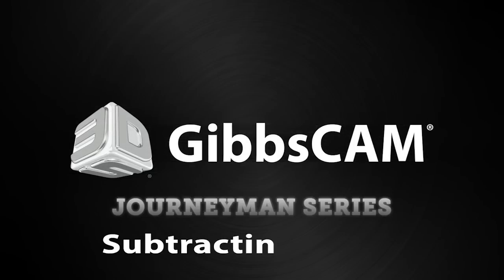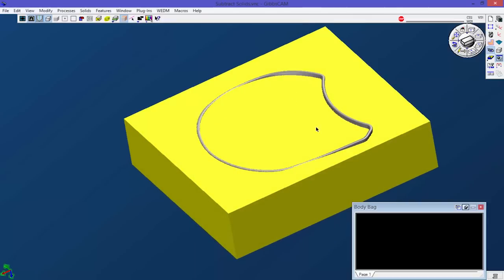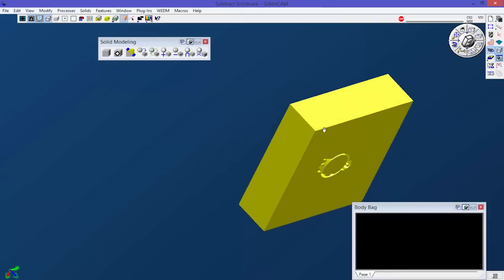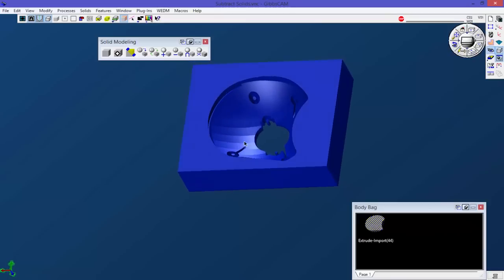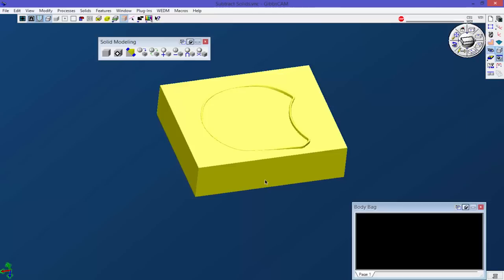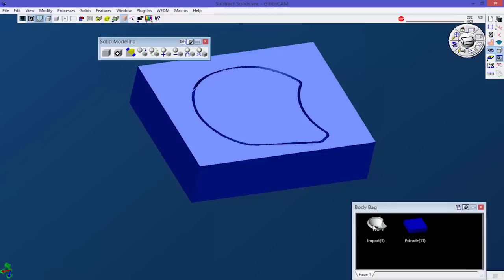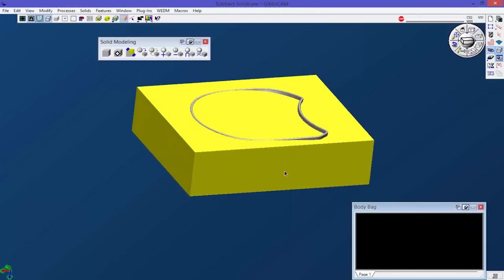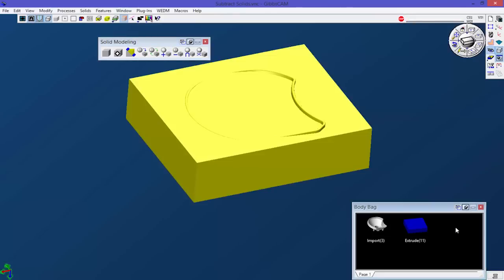Subtracting Solids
This video shows some shortcuts that will make joining or subtracting solids easier and faster in GibbsCAM.